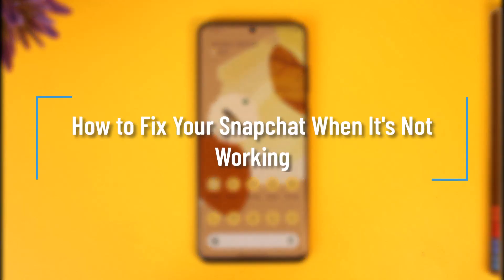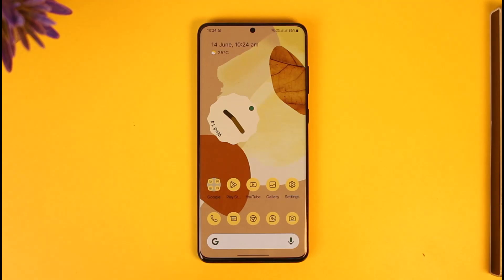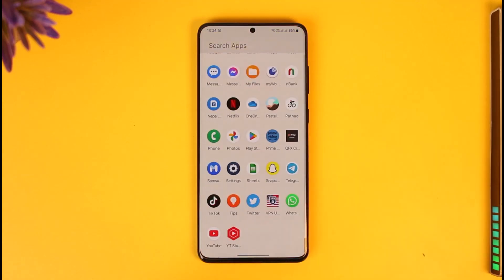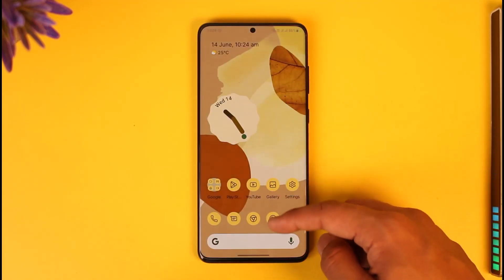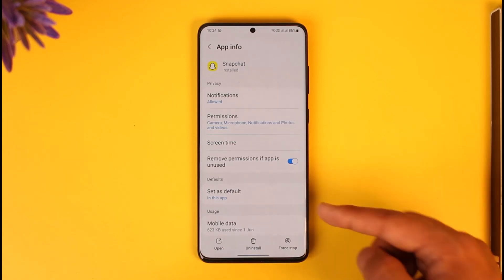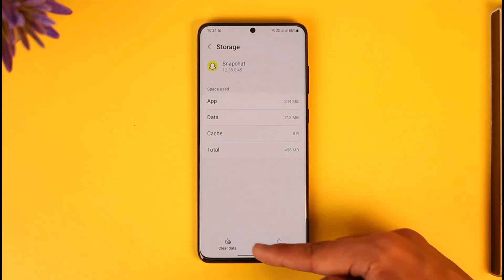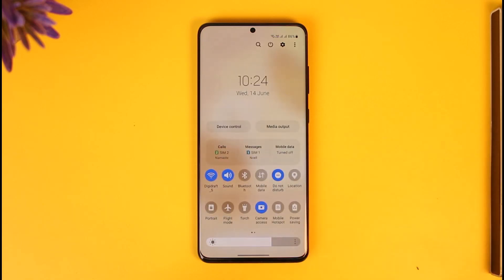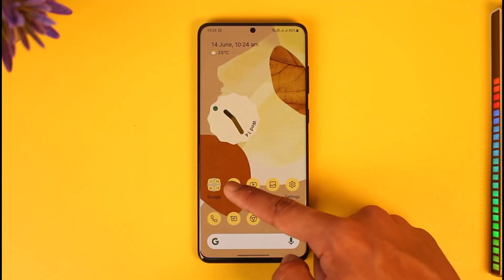How to Fix Your Snapchat When It's Not Working !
In this tutorial video, I will quickly guide you on how you can fix the Snapchat app when it is not working. So, make sure to watch this video till the end. We try to be responsive to as many questions as possible.

► Chapters:
0:00 Introduction
0:10 Why This Happens
0:21 Cache / Data
0:35 Check Internet
0:45 Update App
0:57 Conclusion